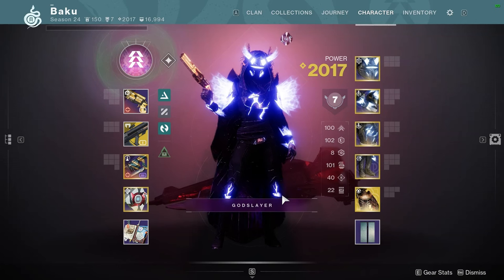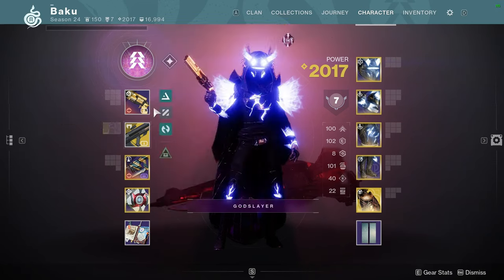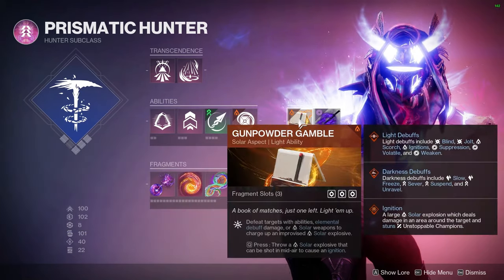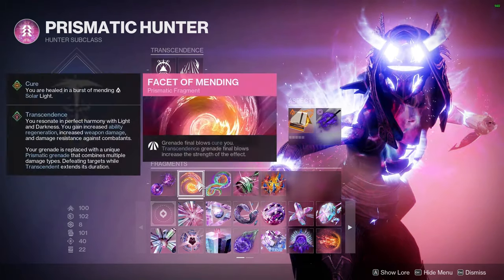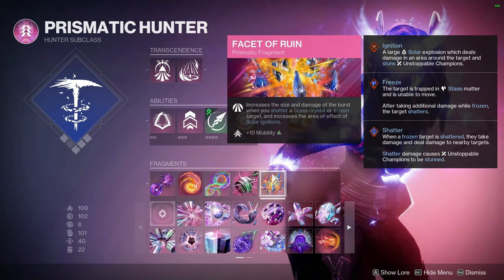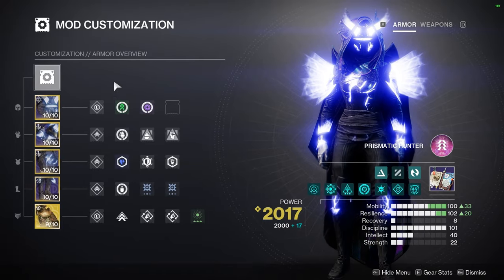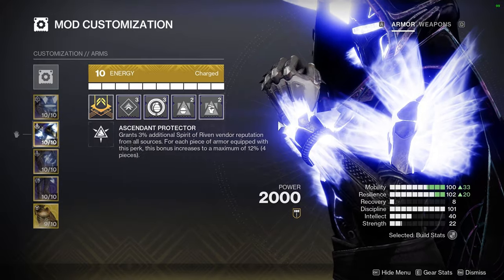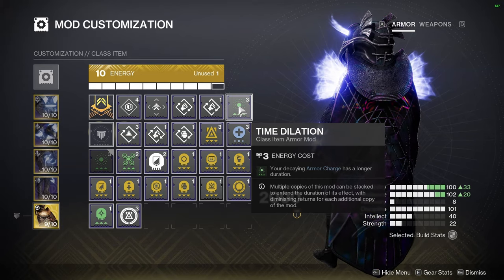Is This Prismatic Hunter Build Good? Destiny 2 The Final Shape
Her Socials